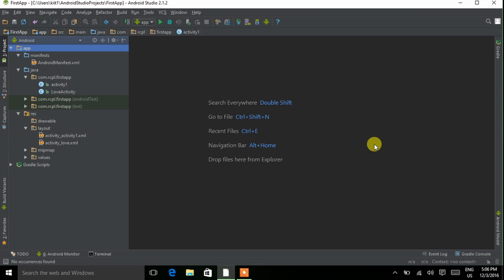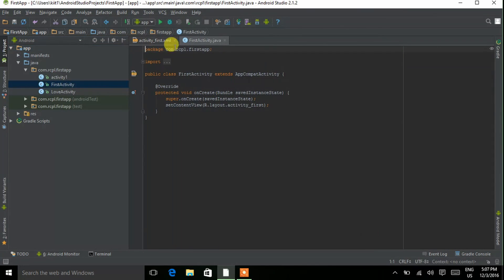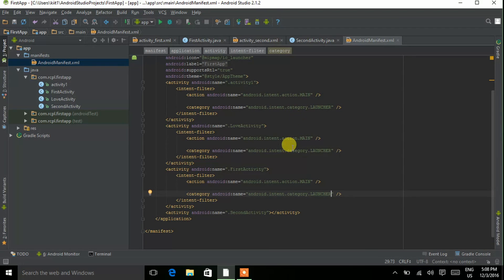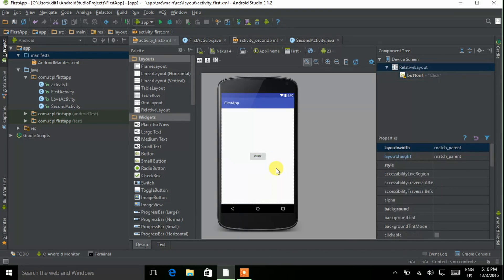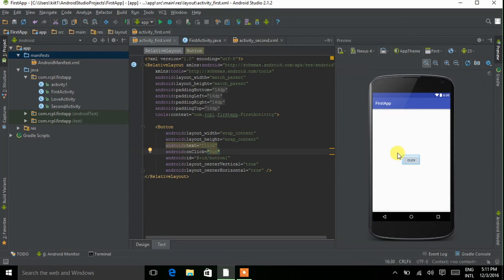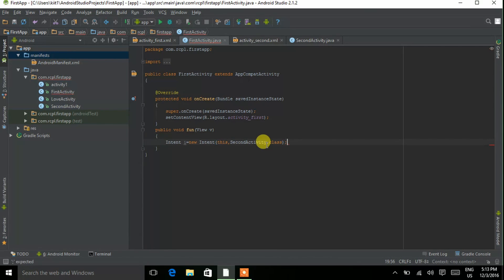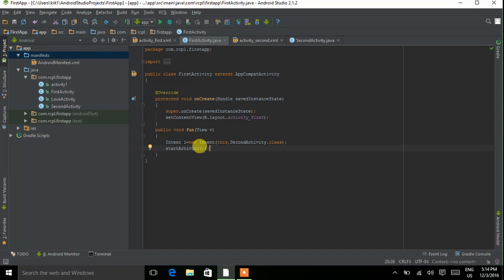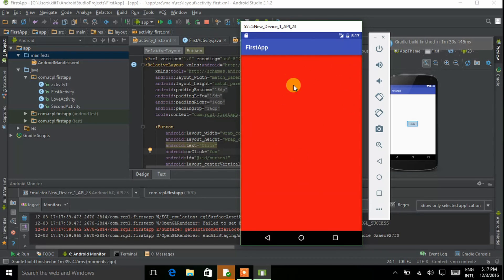Lecture #6 How to link two activities in Android Studio ?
In this video I have taught how to connect two activities by passing the intent from one activity to another activity.